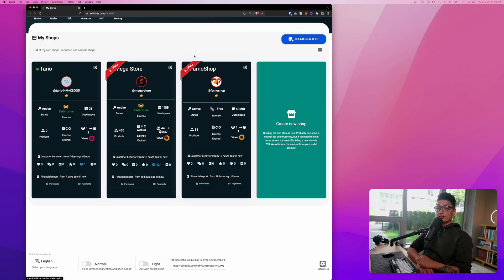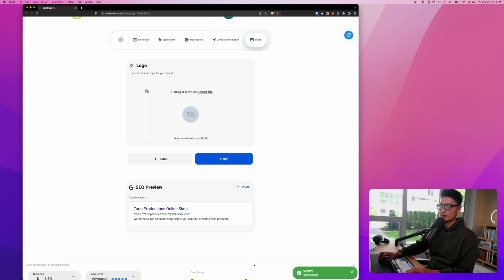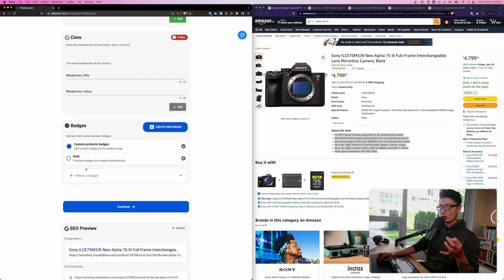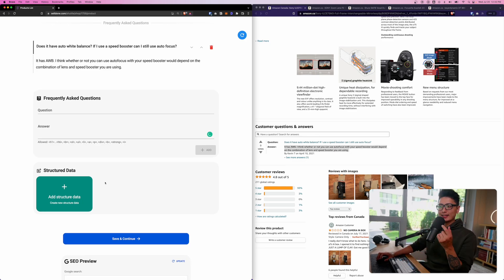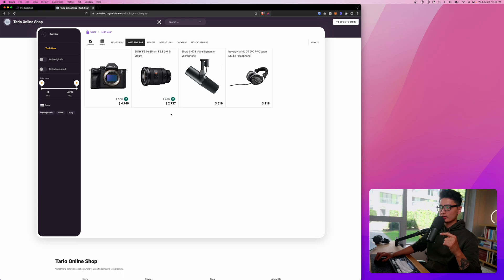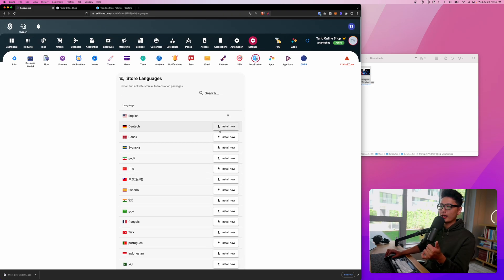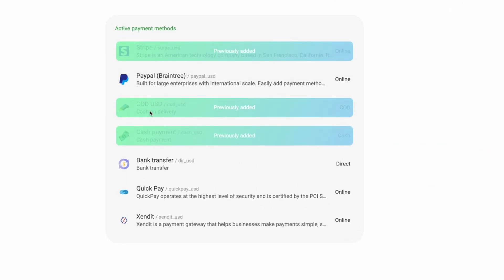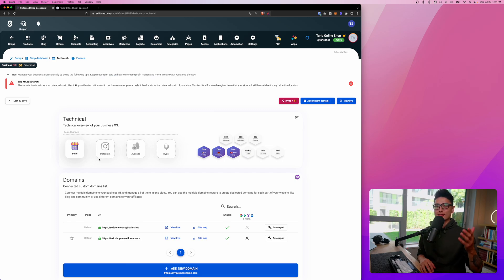Selldone Review - How to Create an eCommerce Business in 20m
In this video, let's set up an e-commerce store (online shop) from scratch to finish in less than 20m. Selldone is such a powerful ecommerce solution, its ALL IN ONE Business OS and modern, simple UI makes it an incredible shopping app

Timestamp:
00:00 Introduction
00:43 Setup Wallet & Account Security
01:34 Create a New Shop
02:07 Product Meta Description
03:00 Quick Tip
03:32 Add New Product
09:26 Sales Performance Dashboard
09:38 3D Models (AR) Feature
10:34 Completed Store
10:51 Filter & Navigation
11:07 Business Model Setup
12:09 Theme Setup
13:07 Install Store Language
14:14 Compare Products Feature
14:48 Interactive Map Address
15:32 Payment Gateway Setup
16:11 Mobile Optimization
17:55 Final Thoughts

What is SELLDONE?
Run your offline and online store with an advanced business OS
- Selldone helps you track and manage all your sales thanks to the built-in POS system that works seamlessly across your online and offline store.
- Integrate with popular eCommerce tools like Stripe or Razorpay for payments and Shippo for shipping to save yourself hours setting up your shop.
- Because this tool is more than an e-commerce platform, you can add your entire inventory by importing an Excel file with hundreds of products in one go.
- NEW HERE? -